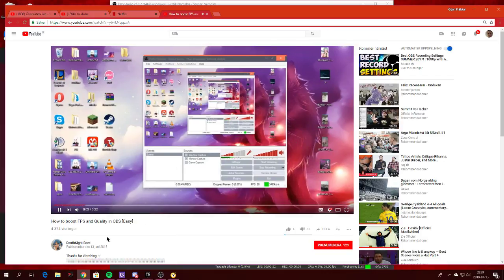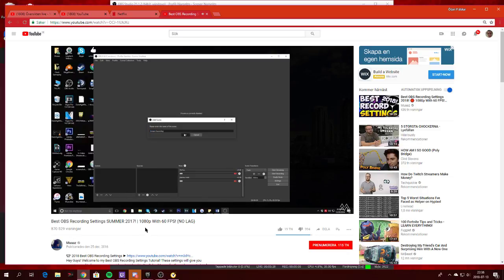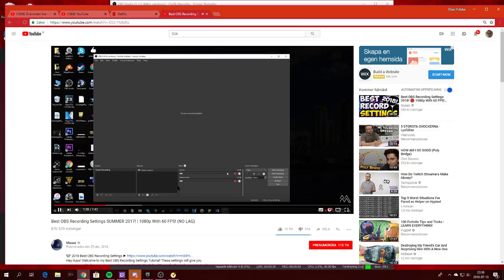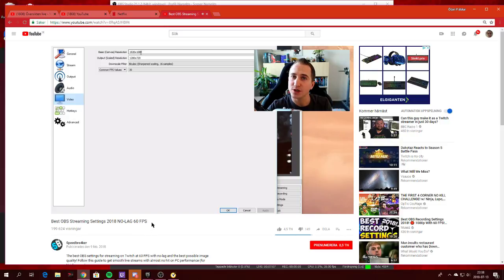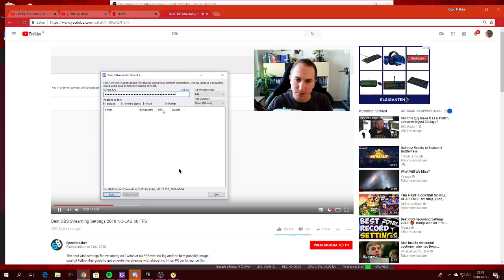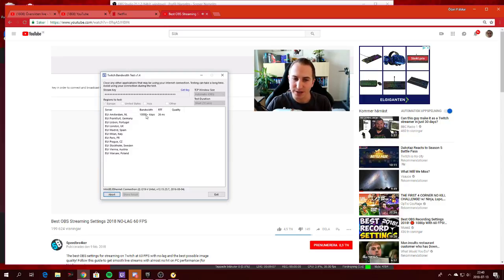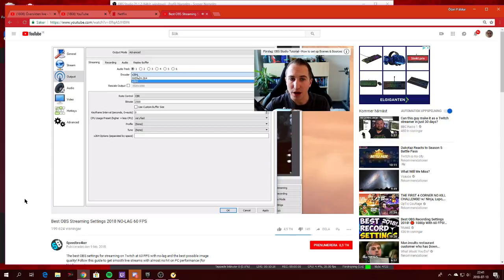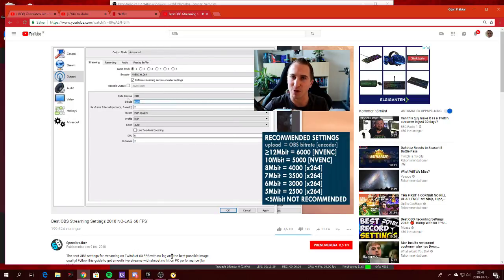saturday is for the boys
häng mig